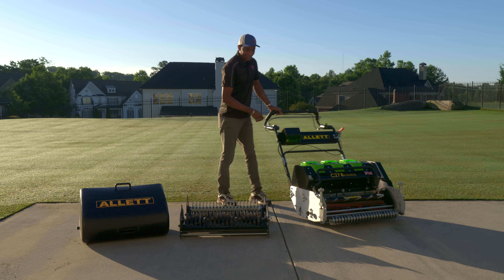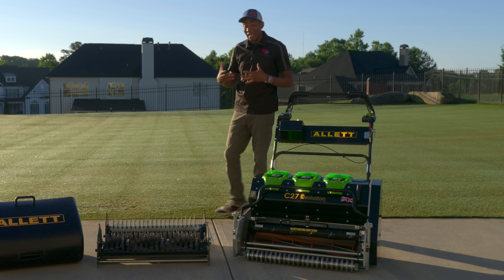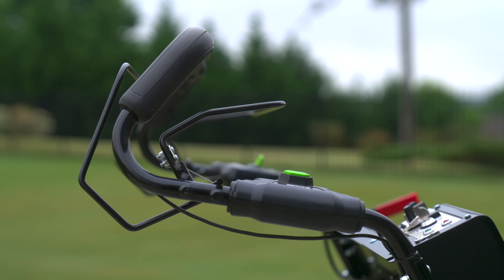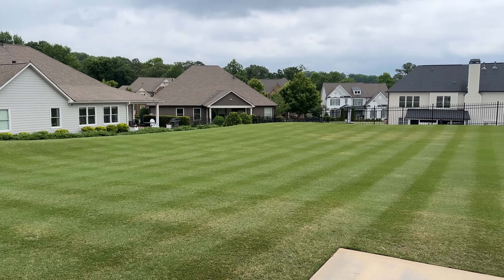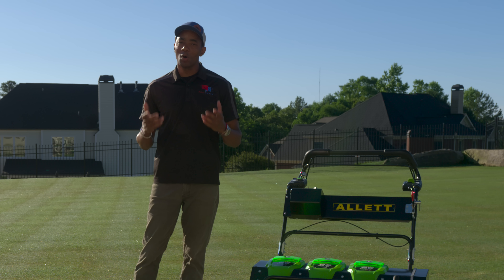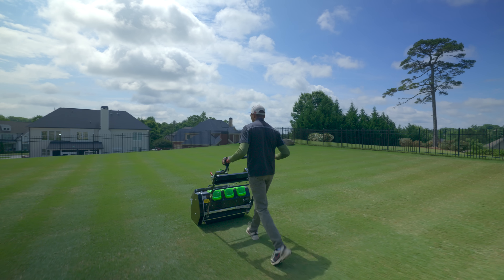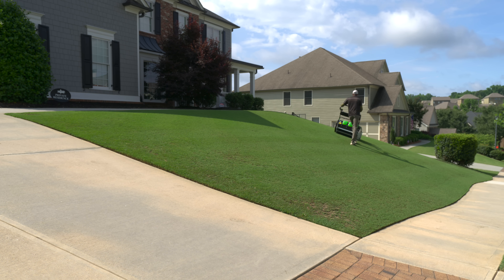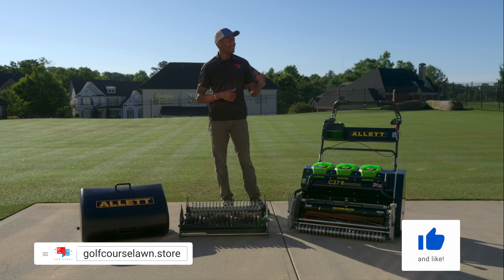Allett C27 Evolution - The Ultimate Golf Course Lawn Mower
The Allett C27 Evolution is a battery powered 27” reel mower with interchangeable cartridge system. This means the mower can quickly be reconfigured to perform different tasks. It can function as a reel mower, verticutter, turf rake, dethatcher, and aerator all using the same chassis.

Who is it for? Because it was designed as a commercial mowing system, the C27 Evolution is most commonly used on sports fields including, soccer, cricket and NFL. Realistically, it's for anyone with a larger property that has the desire and time to maintain high quality turf. It’s the ultimate lawn mowing and cultivation system.

The first thing you’ll notice about this mower is the weight. It’s heavy. The C27E weighs 154kg or right at 340 lbs.  This helps produces deeper stripes that last longer than what you’ll get from a lighter mower. Despite the weight, the mower is well-balanced and coupled with the wide handlebars make it fairly easy to maneuver.

This Allett reel mower is powered by up to 3 82V Greenworks commercial batteries. We're currently using the 5Ah batteries with built in battery level meter. A fully depleted battery recharges in just over 1 hour.